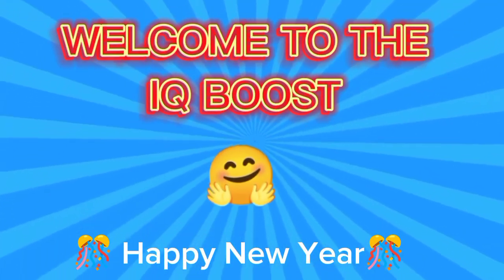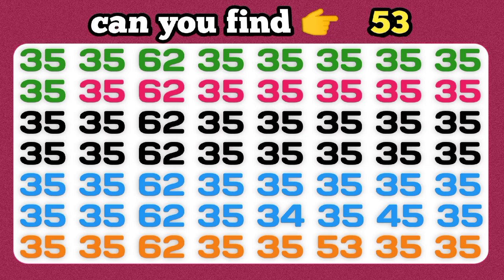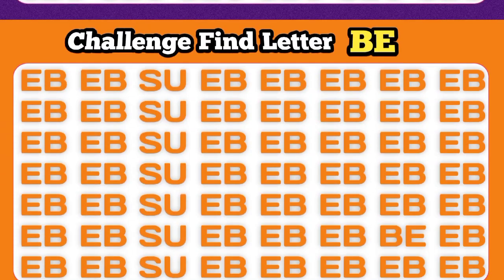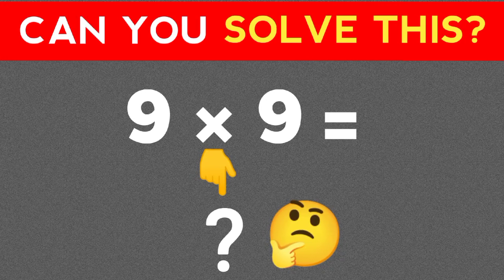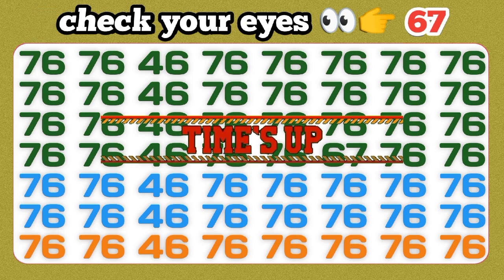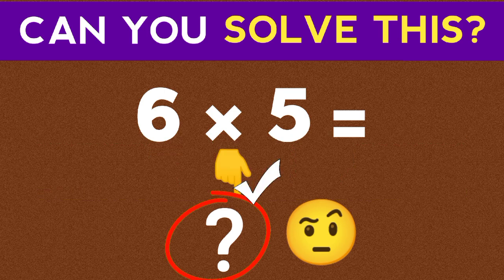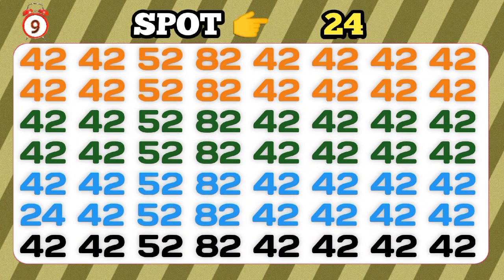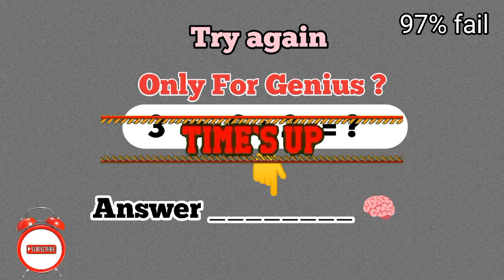Test your observation skills and test your math ➗ ➖ Skills | number and Mathematics Edition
Greeting quiz enthusiastic! Welcome back to another exciting video of " Find the one out and Math skills.
There are 42 odd numbers and Mathematics puzzle questions.
Your task? Solve them all questions within given time.